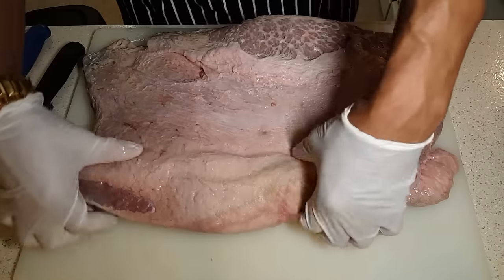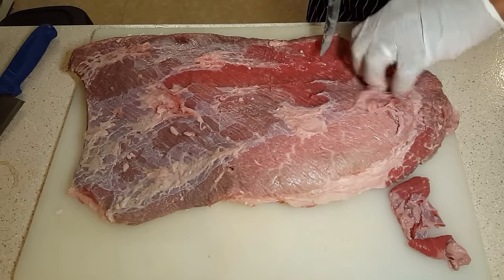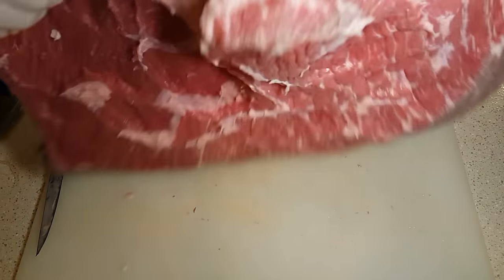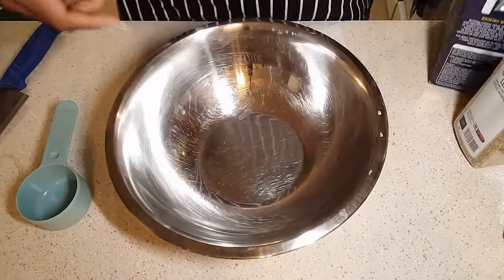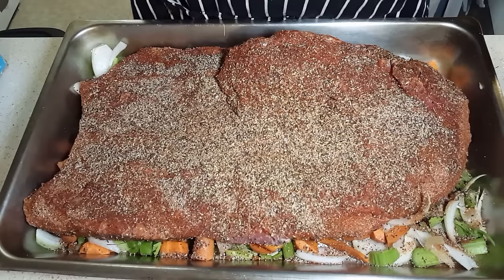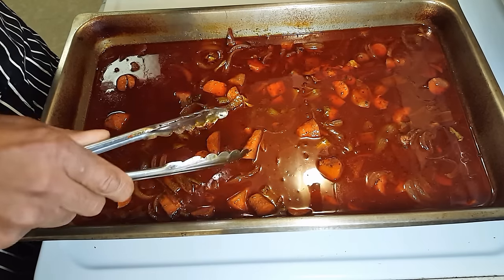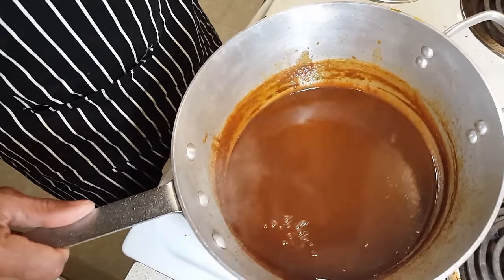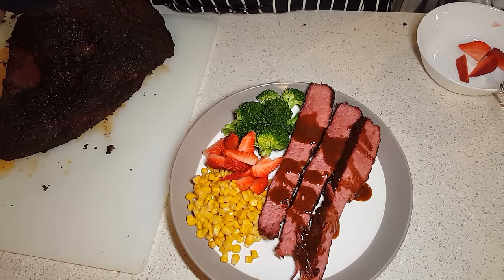Brisket | Larock Shows You How To Bake A Beef Brisket | Oven Baked Beef Brisket | I Got The Meats...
Larock Shows You How To Bake A Beef Brisket. Now to be fair guys this brisket was donated, and I realized after cooking it that this brisket had to be marinated prior in pink salt. This is why the color isn't brown but high pink/red.

These flavored cooking oils will save you so much prep time and money $$$$